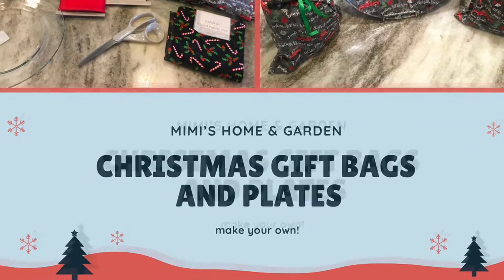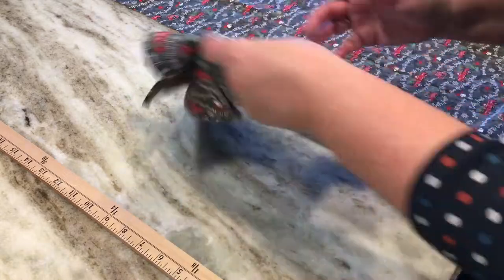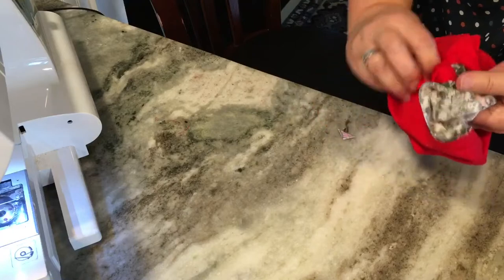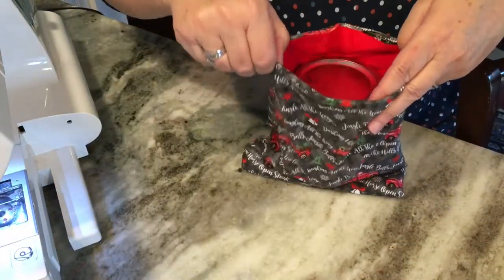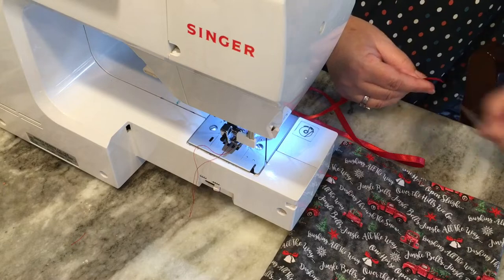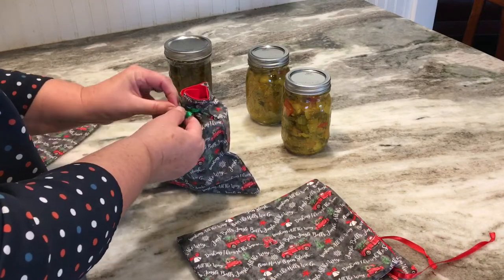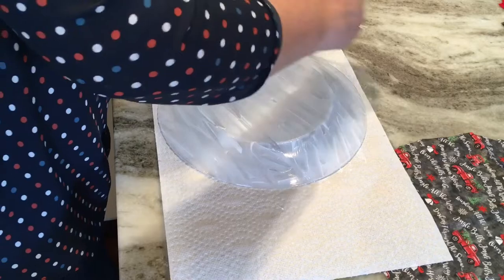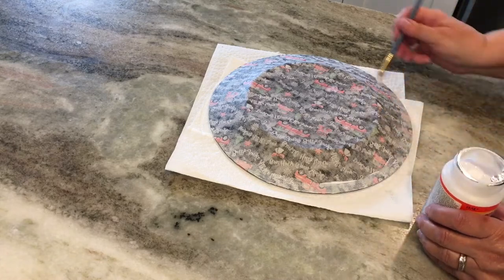Make Your Own Christmas Gift Bags and Decorative Plates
Simple to make fabric gift bag idea and how to make a coordinating Christmas plate.